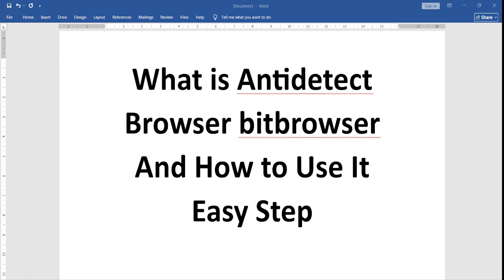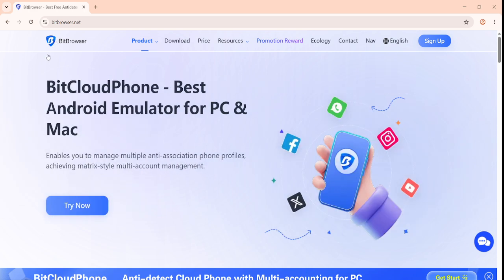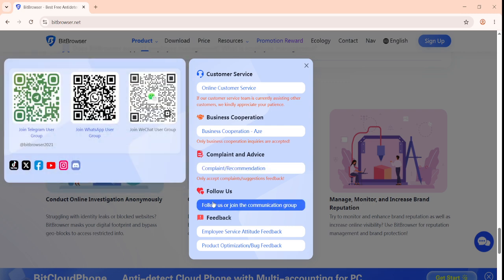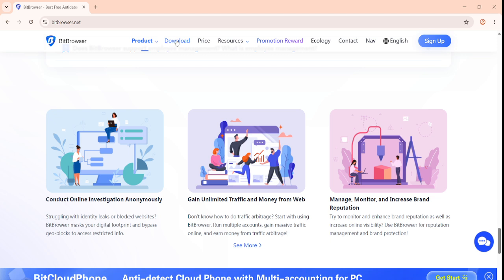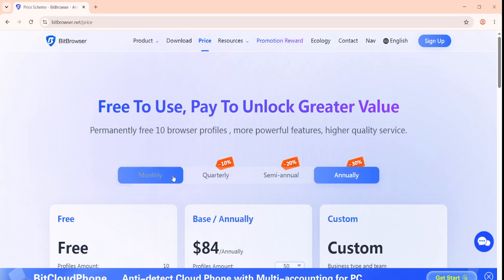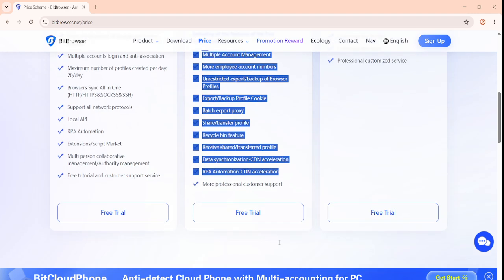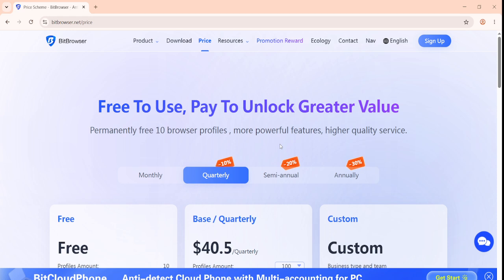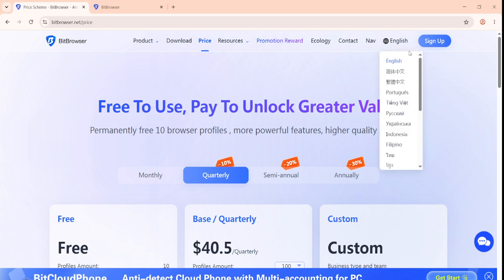What Is BitBrowser Antidetect Browser? How To Use BitBrowser Step By Step By Sanjay Creators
Hello everyone! Welcome back to Sanjay Creators. In this video, I will show you what BitBrowser Antidetect Browser is and how to use it with an easy step-by-step tutorial.

What you will learn in this unique guide by Sanjay Creators:

What is BitBrowser Antidetect Browser and how it secures your data?

Step-by-step download, installation, and software setup guide.

Complete BitBrowser Dashboard walkthrough for beginners.

How to add and verify proxies (HTTP/SOCKS5) inside the browser.

Customizing anti-detect profiles: Modifying user-agent, canvas, and WebGL.

Live Demo: Launching multiple secure and independent browser sessions.

If this exclusive tutorial helps you manage your online businesses safely, please smash the Like button, Share it with your friends, and Subscribe to Sanjay Creators for more premium privacy tech tips!